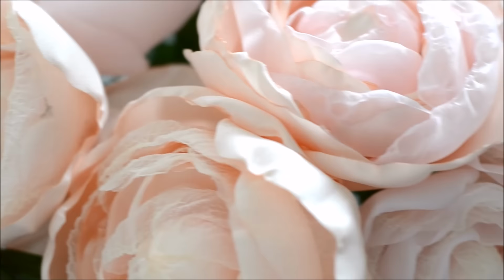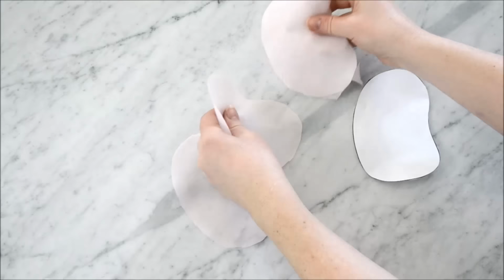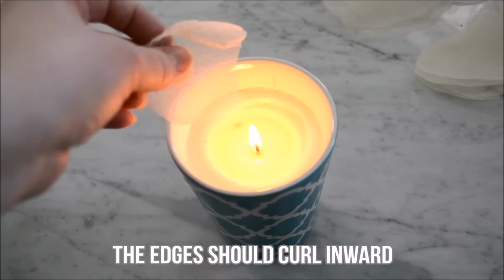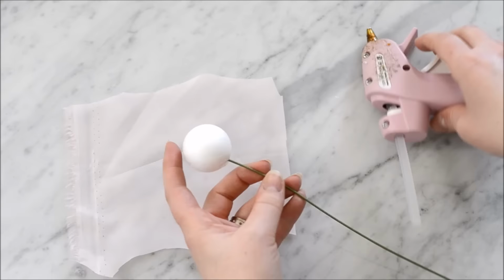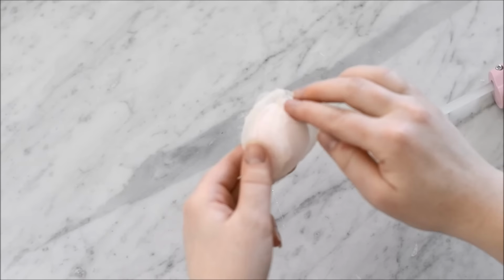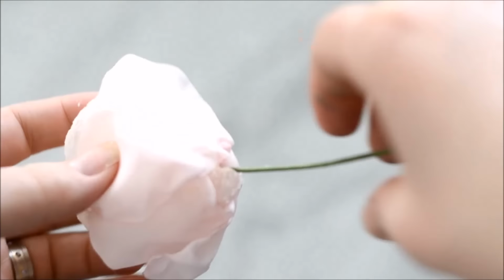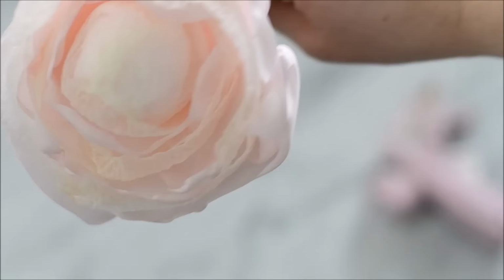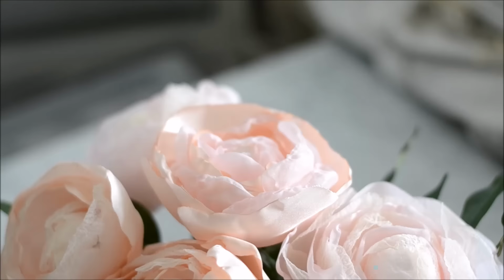How to Make Realistic Fabric Peony Flowers with Stems Tutorial | No Sew DIY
Want to know how to make a very realistic looking peony flower with a stem out of fabric? This tutorial will teach you how. This is a new version of my most popular video ever but this one shows you how to make a more realistic peony look and add a stem to your flower! I hope you enjoy!